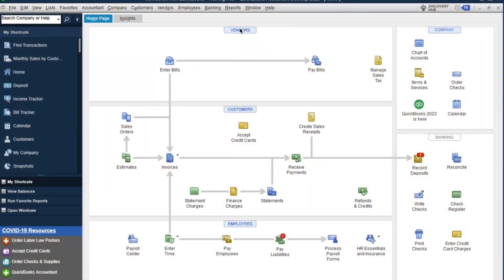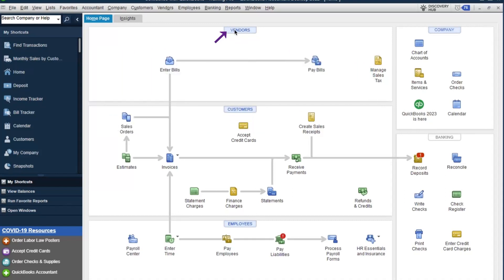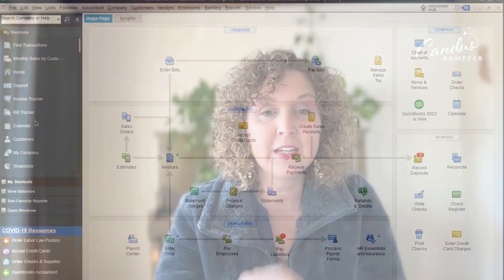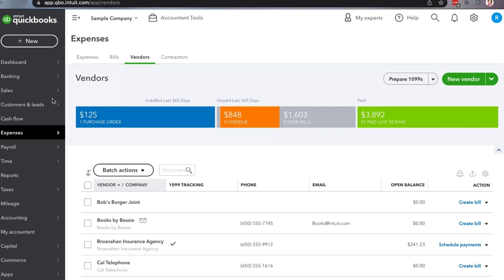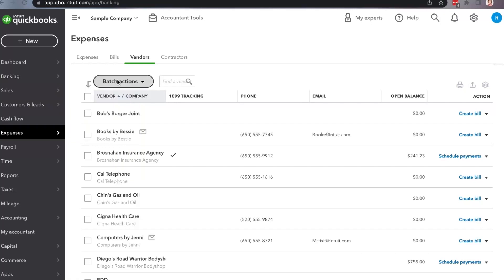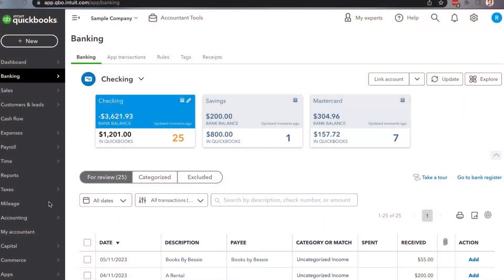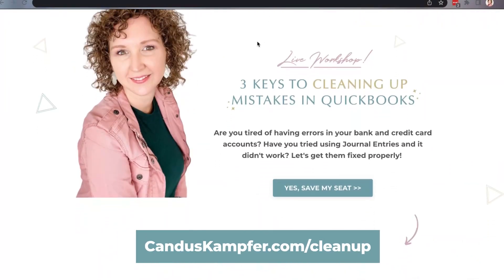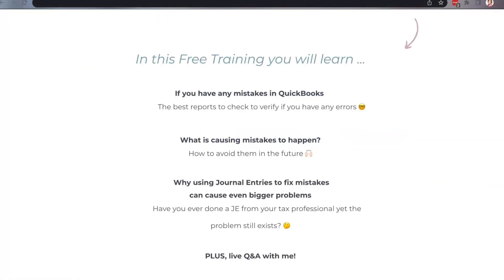Learn How To Find Errors in QuickBooks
You may be inspired by the beautiful weather to get out and clean your house or your office. ☀️

Have you considered doing "Spring Cleaning" on your QuickBooks...

You may be thinking, "Spring cleaning and QuickBooks, what's that entail?" 🤔
It's common after seeing your tax professional to find out you have mistakes.

This not only impacts your peace of mind but also your taxes (no one wants to overpay on taxes).

Do you know if you currently have any of these errors or mistakes in QuickBooks:

- Bills that show you owe money even though they are paid.

- Invoices that show a balance, that you know your customer doesn't actually owe.

- Checks or charges that still show uncleared when you reconcile, from months or even years ago.

- Credit card payments or charges that never happened or haven't cleared.

These types of errors are very common, and they impact two reports, your Profit & Loss and your Balance Sheet. Those are the two reports your tax professional uses to file your taxes.

That's why we want to find and fix these types of mistakes as soon as possible. With Spring in the air, now's the perfect time to "Spring Clean" your QuickBooks and that's what this week's tip is all about.

If you'd like additional support and strategies on how to find and start cleaning up your mistakes, join me for a special training I'm hosting called '3 Keys to Cleaning up QuickBooks'.

Maybe you're thinking, "I don't even know if I have mistakes, what do I look for?"

Then this workshop is perfect for you. I'm going to talk about how to find your mistakes in QuickBooks, (some of the best reports to pull to find them) and what's causing them to happen so you can avoid making them in the future.

If you've tried using journal entries and still had issues afterward, you'll learn why for certain transactions that's not the best strategy.

This will be a live class with me and I'll be doing Q&A at the end.

Here is the link to save your seat for this free training:

I'm excited to share this with you. It will be a lot of fun!

Timestamps:
0:00 - It's springtime! Learn how to find errors and clean up your QuickBooks
0:27 - Join me on my free workshop all about finding mistakes in QuickBooks
0:40 - Learn in QuickBooks desktop and QuickBooks online
0:44 - How to find errors in "Vendors" in QuickBooks desktop
0:59 - Check for mistakes in "Customers" in QuickBooks desktop
1:32 - Clean up vendors, customers, and bank center in QuickBooks online
1:56 - Why using journal entries might not be the best strategy to fix mistakes
2:10 - Let's figure out how to identify if we have mistakes in QuickBooks
2:22 - Join me on a special workshop
2:36 - Find out if you have mistakes
2:49 - What is causing the mistakes?
3:00 - Join Candus Kampfer's Weekly QuickBooks Tips and Tricks
3:12 - Register for cleaning up QuickBooks Workshop